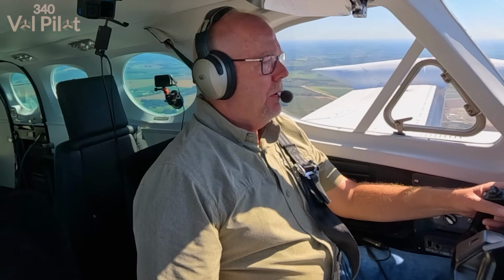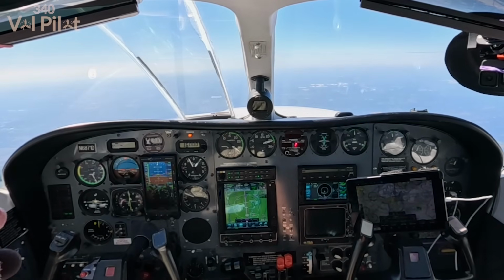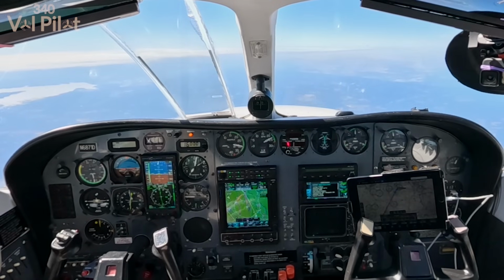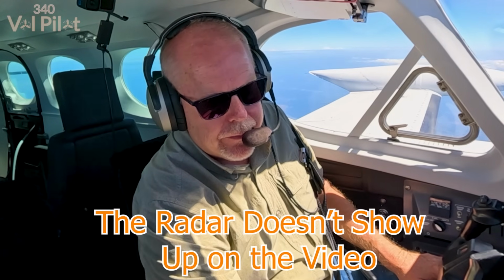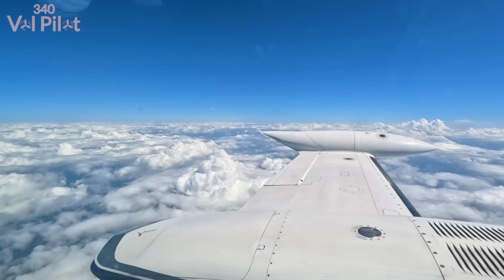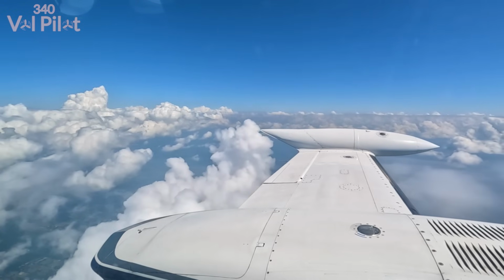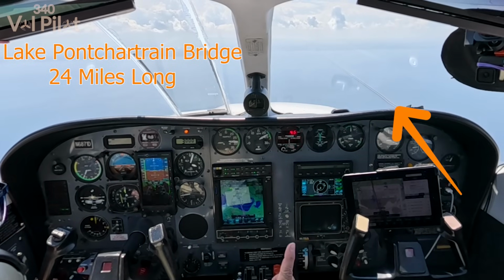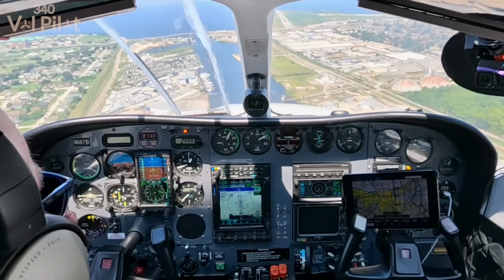Cessna 340 to Lakefront, New Orleans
The Cessna 340 provided an incredibly scenic flight to New Orleans.  Cloud formations did not disappoint.  The Lake Pontchartrain bridge was very cool from the air.  We even share our first-time experience in a Second Line Parade.  Such a great time in NOLA.

I had never flown into Lakefront and had a bit of trouble finding the airfield on visual.  Once I finally saw it, it's like it was "right there the whole time."

-- Check out this for great places and events to visit in New Orleans